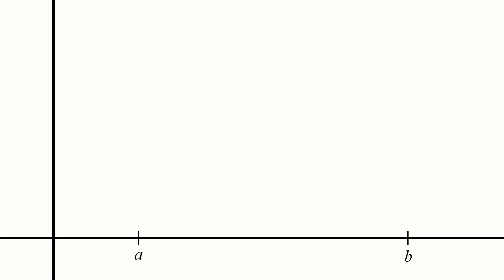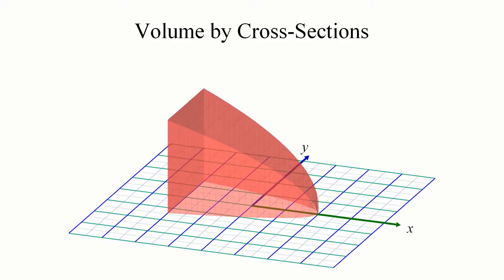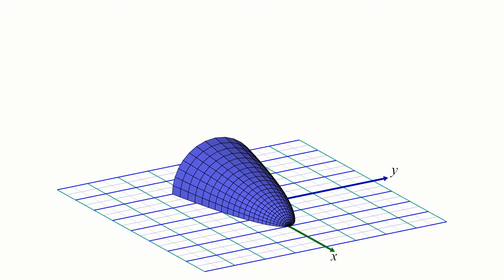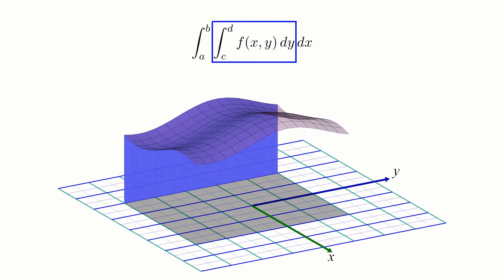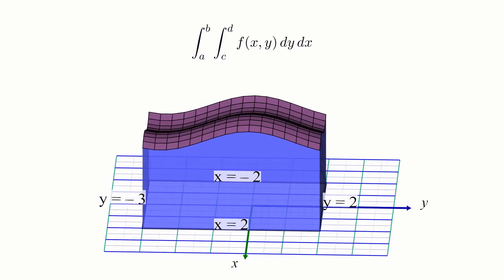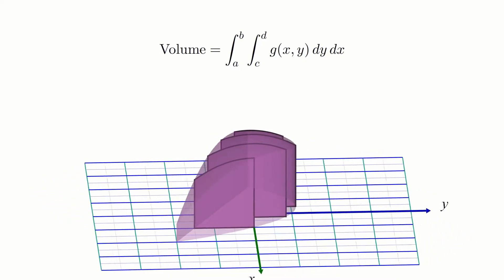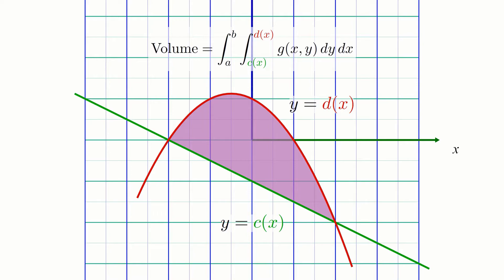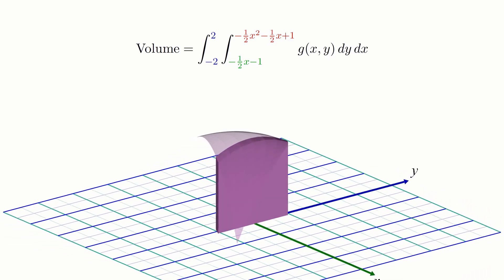How to Set Up Double Integrals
Double integrals can be used to find the volume under a surface, but how exactly do they work and how do you set one up?

This video was funded by Texas A&M University as part of the Enhancing Online Courses grant.

The animations in this video were mostly made with a homemade Python library called "Morpho". You can find the project here: